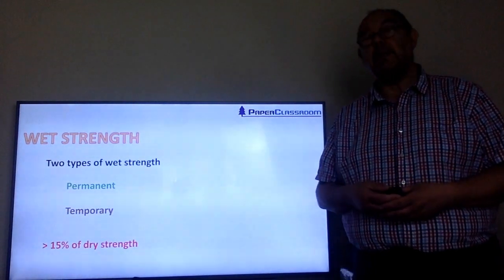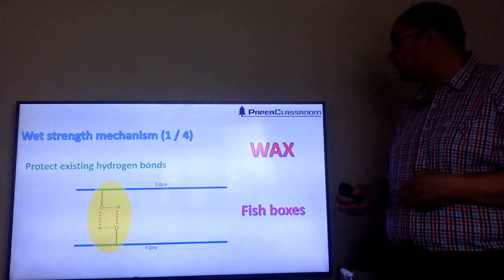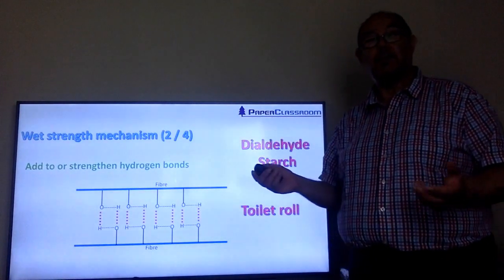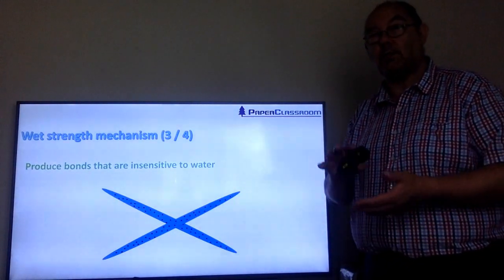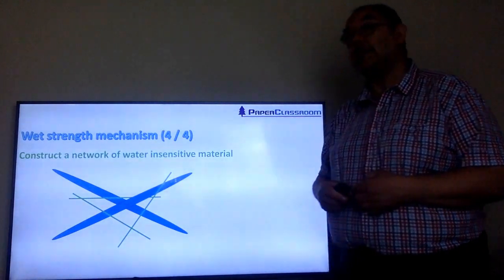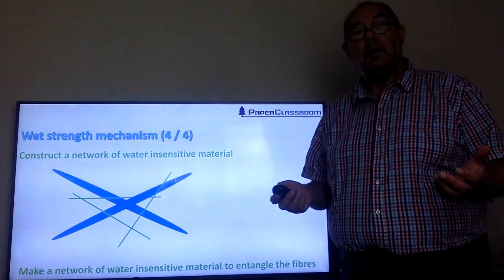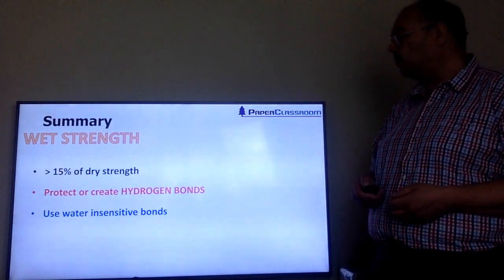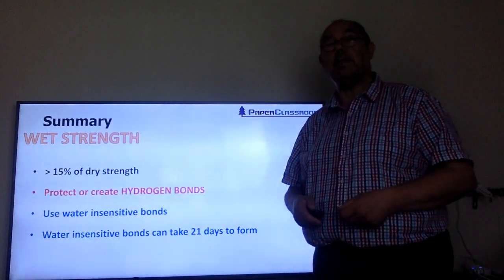60 - Functional Aids Wet Strength